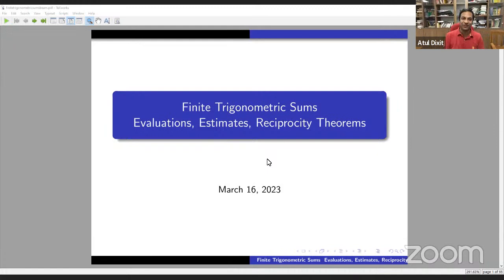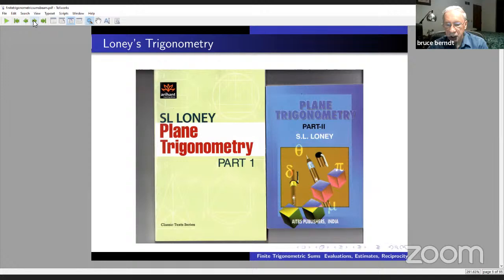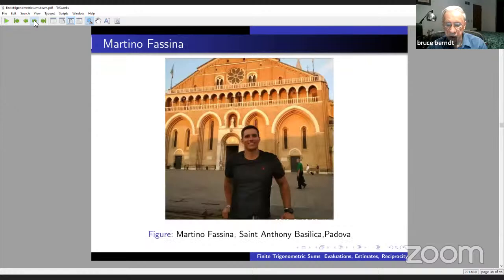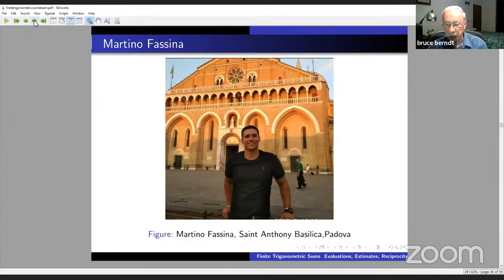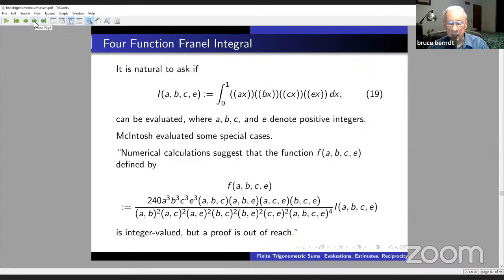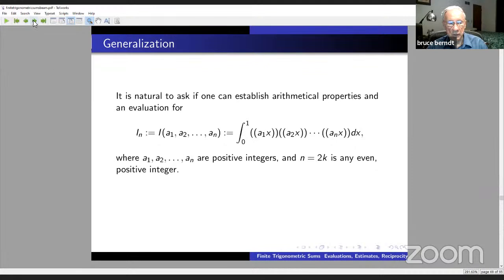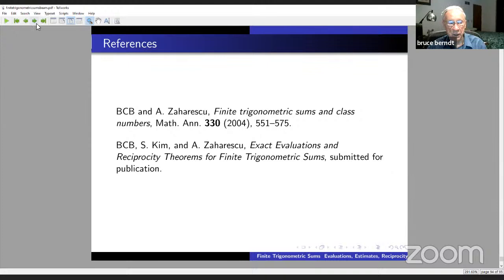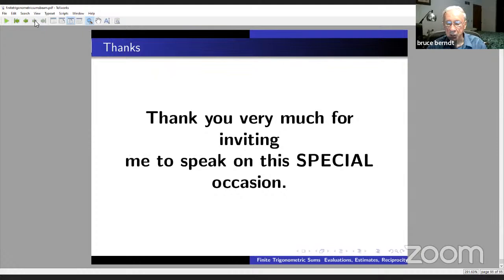Bruce Berndt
The Seminar on Special Functions and Number Theory